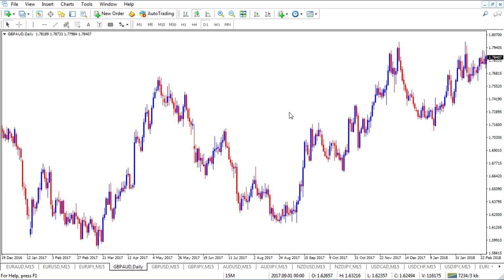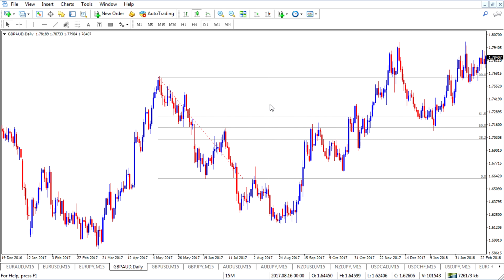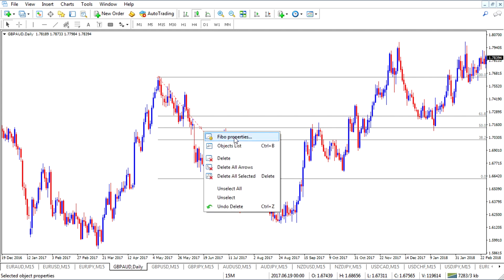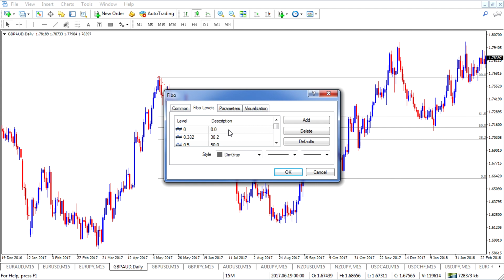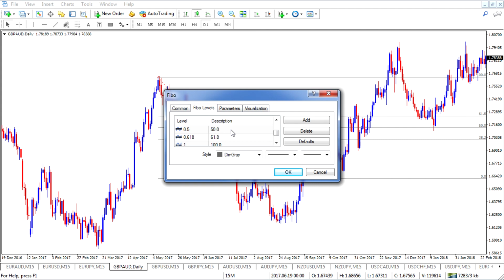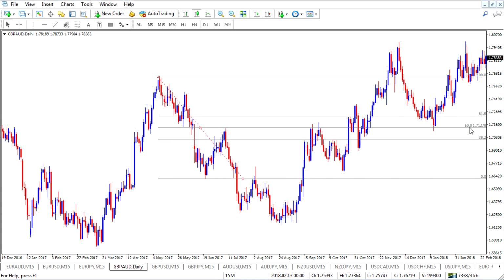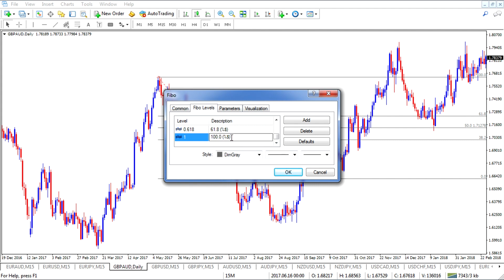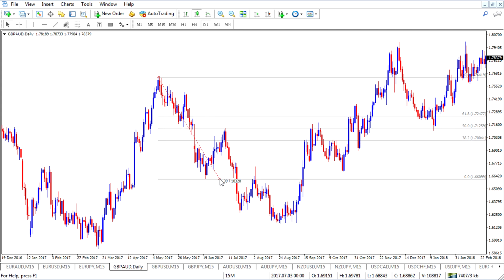Add Price to Fibo Levels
How To Trade Forex: Trade Bites